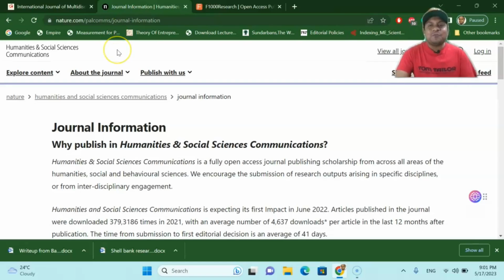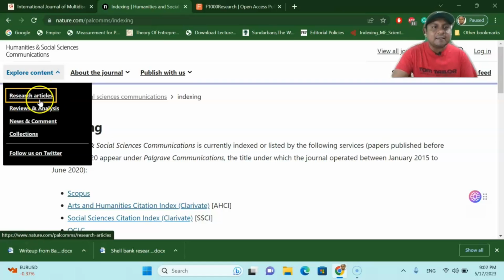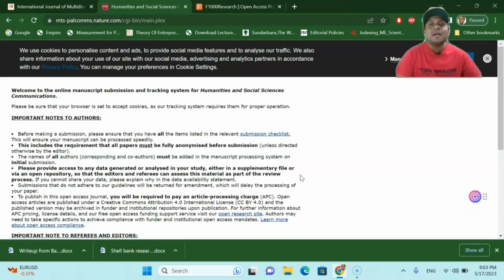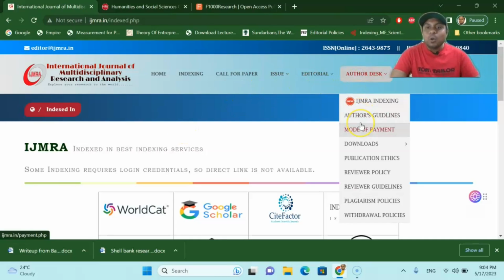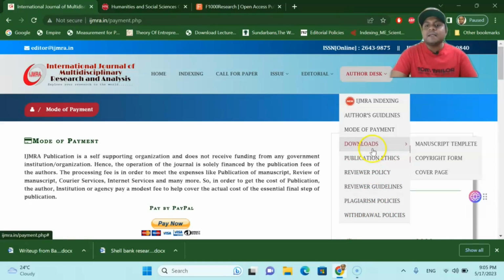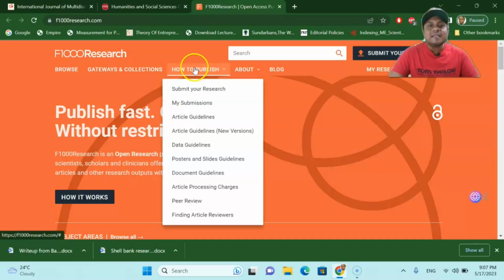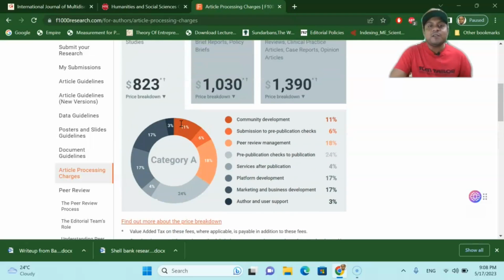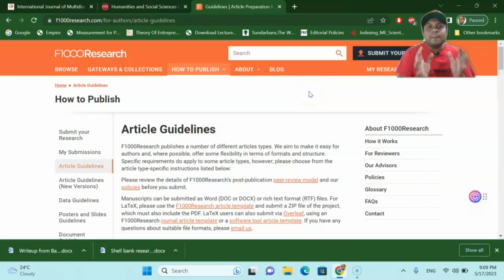Fast Publication Journals for Multidisciplinary Articles || Low Paid/Free Scopus Journal Publication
In this video, I share three fast publication journals for multidisciplinary articles. These journals are quick and low paid and have impact factors.